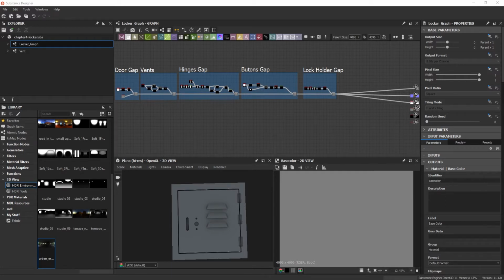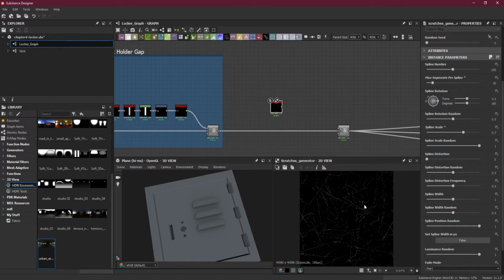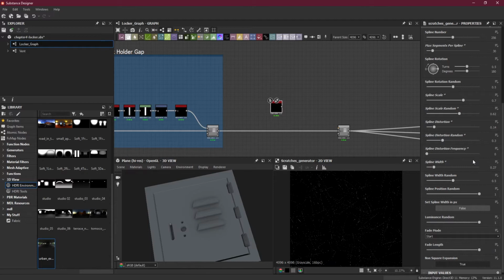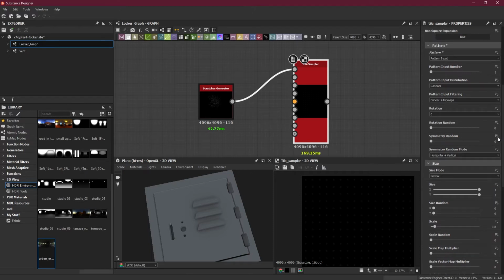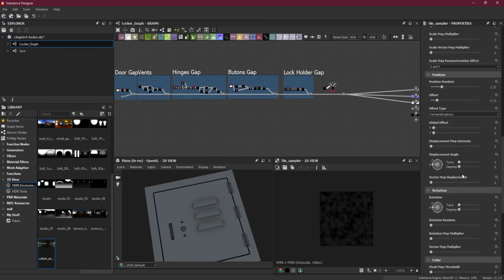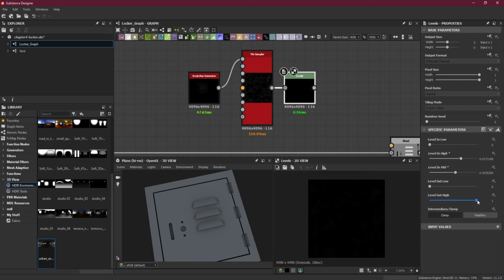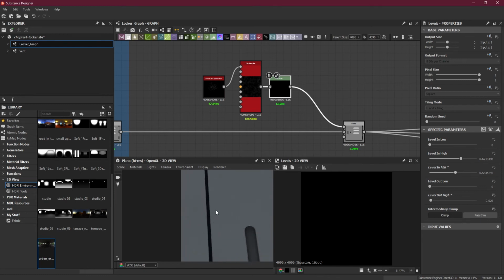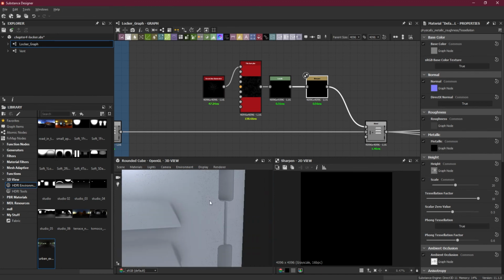Procedural and Realistic Scratches | Lesson 4 | Chapter 4 | Substance Designer 2021 Essential Series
Scratches are really useful when you want to give a wear and tear effect to any object, however, the scratches will look more realistic if they are created procedurally, and this exactly what we will learn in this course.